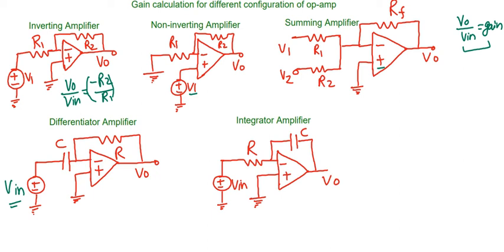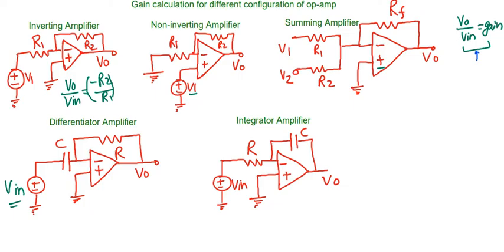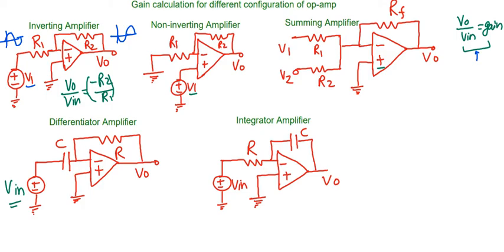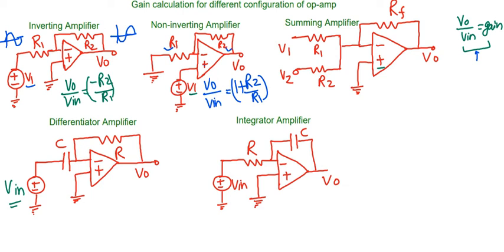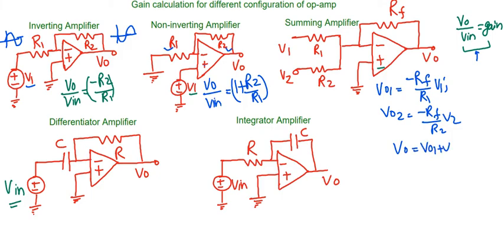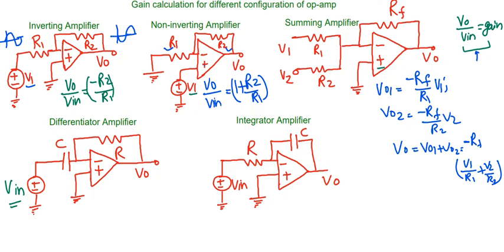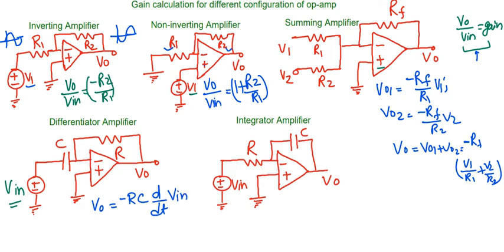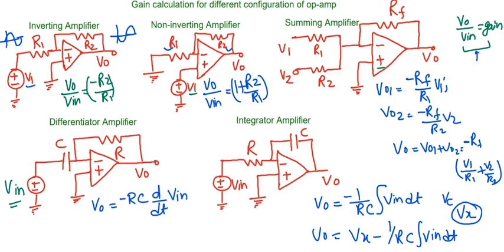Op-amp configurations_Summary